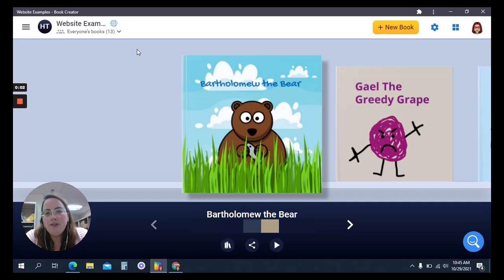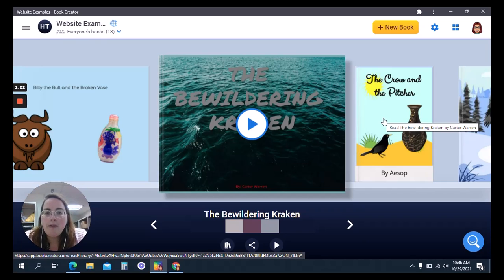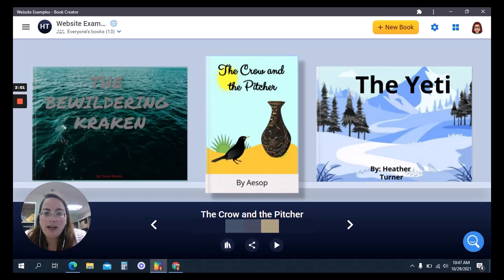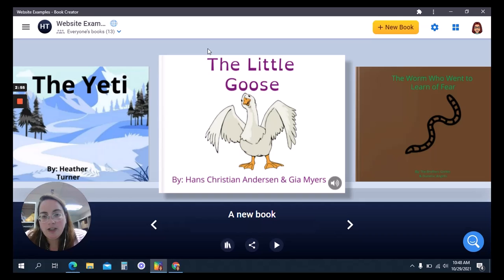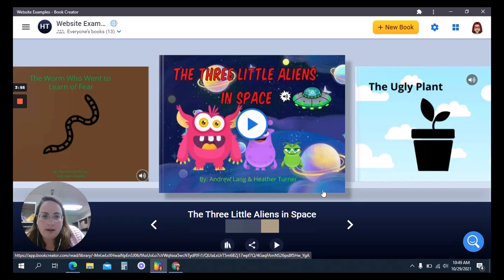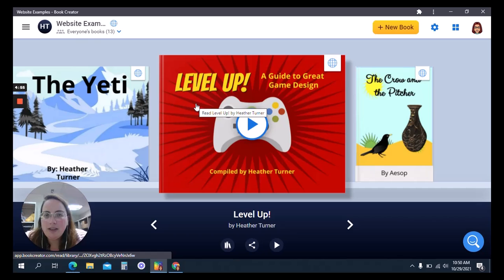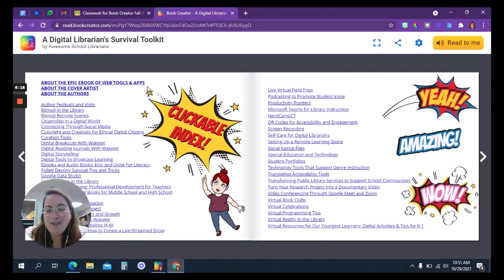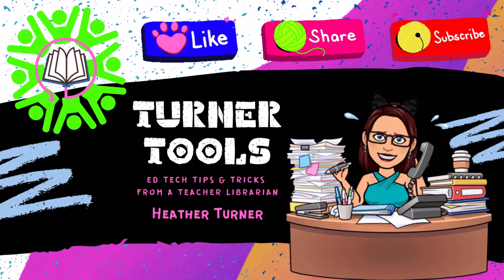Book Creator: Examples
In this video I talk about some examples of what you can do in Book Creator.  There are so many options and I just reach the top of the iceberg!